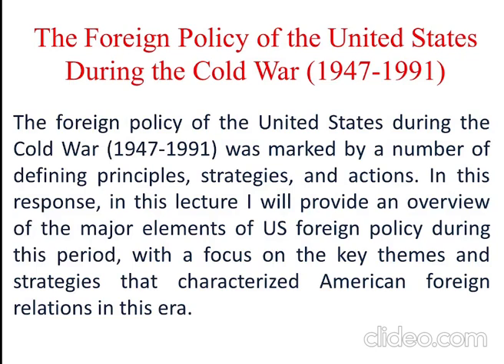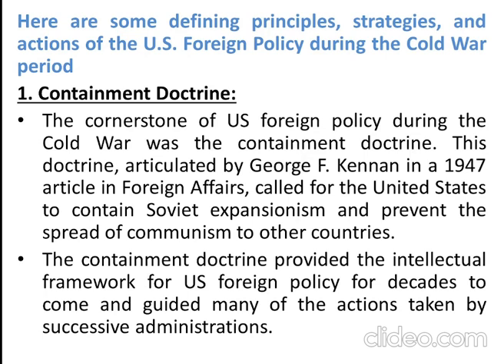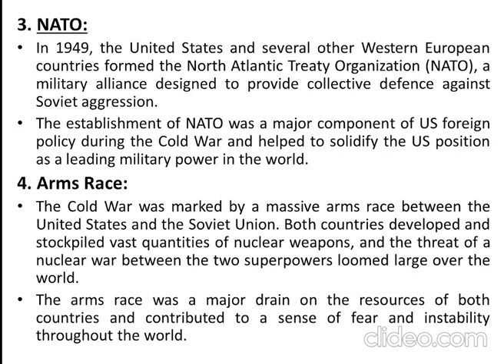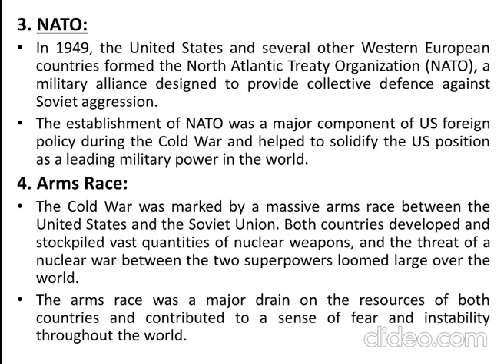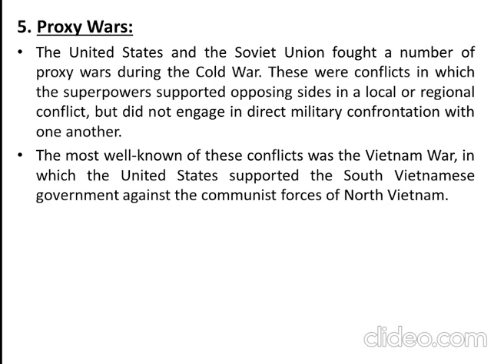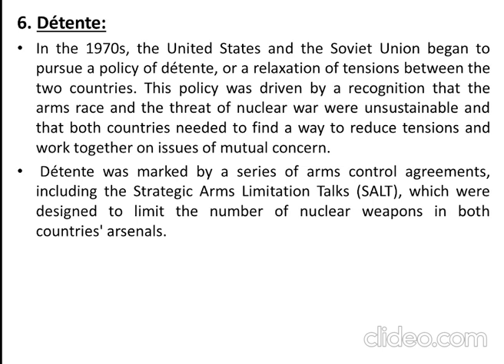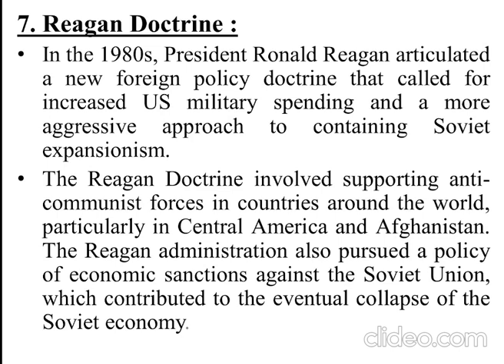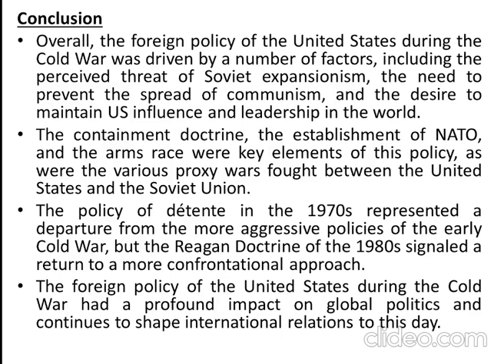U.S. Foreign Policy During Cold War Period, lecture by Lokpa Tamang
In this video I have discussed the U.S. Foreign Policy during the Cold War Period.